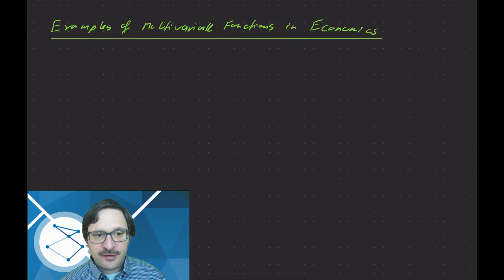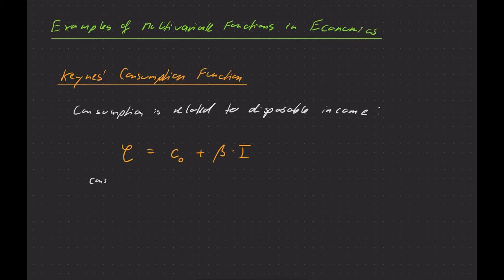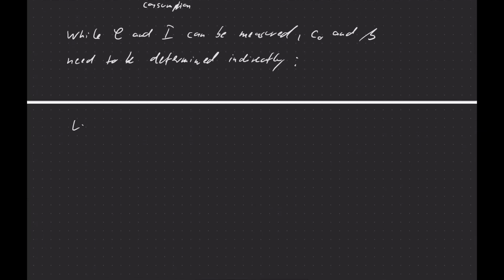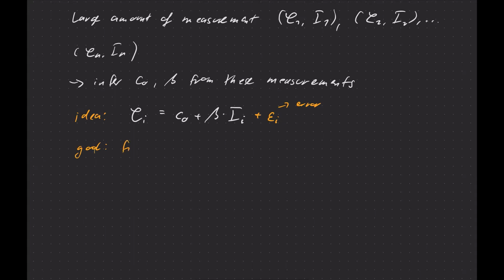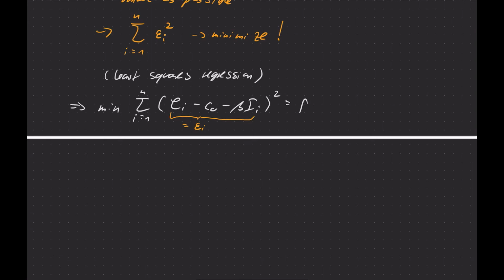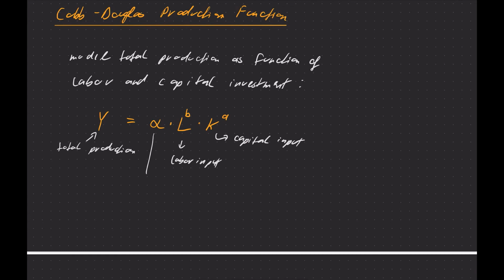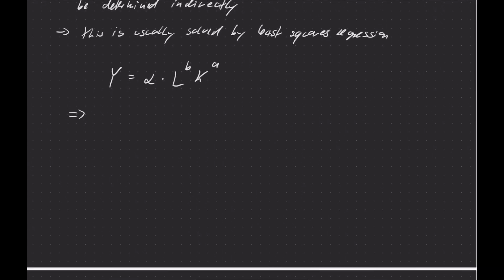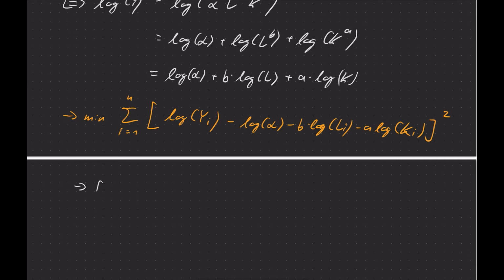MA9714: 21 - Application: Multivariate Functions from Economics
Two examples that demonstrate where multivariate functions appear in economics.